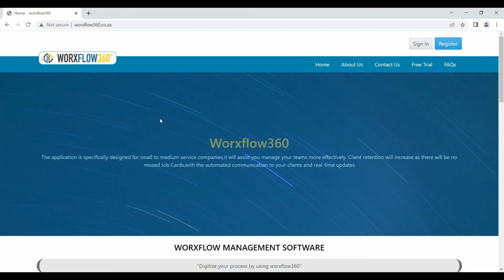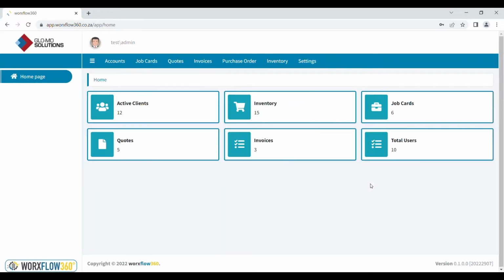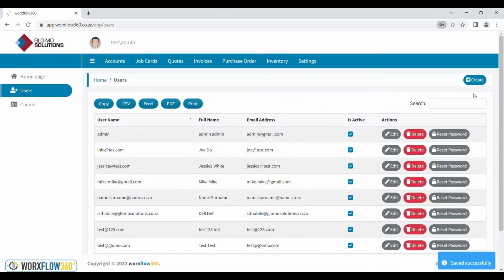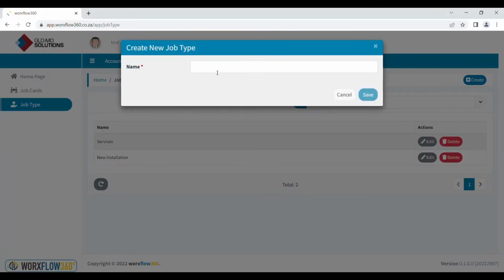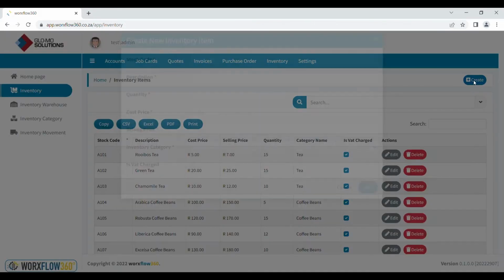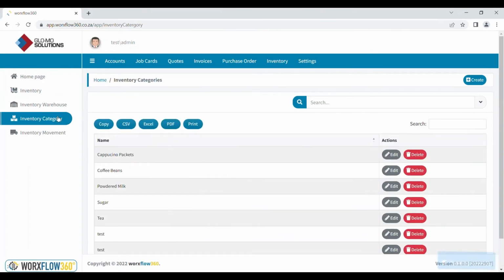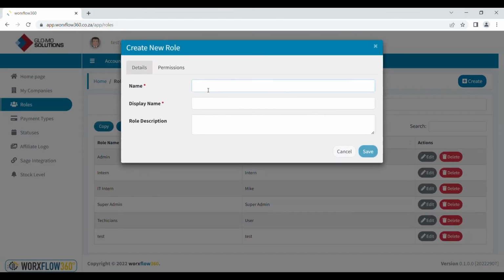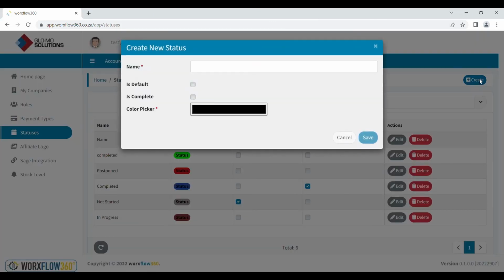Setting up tutorial | Worxflow360